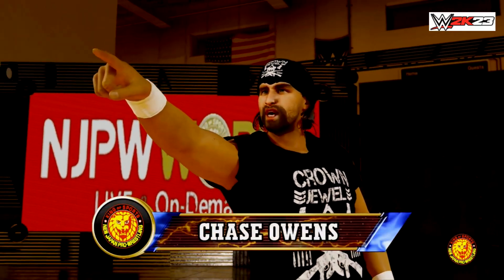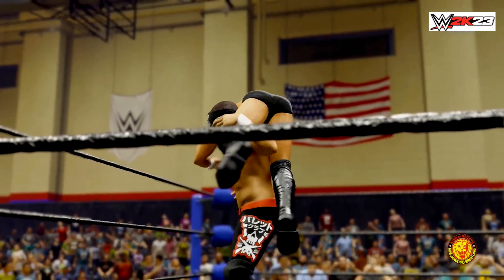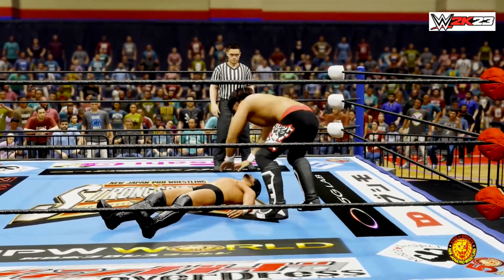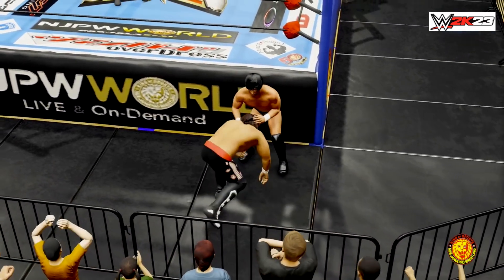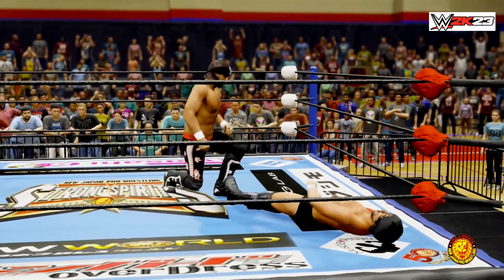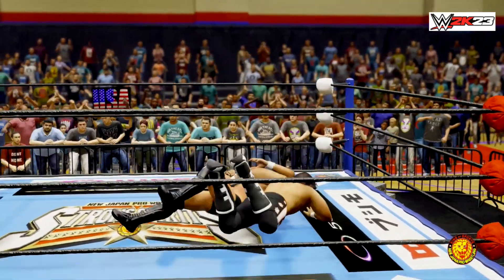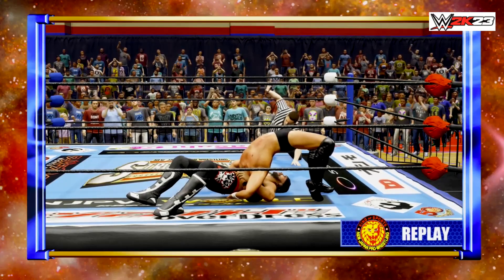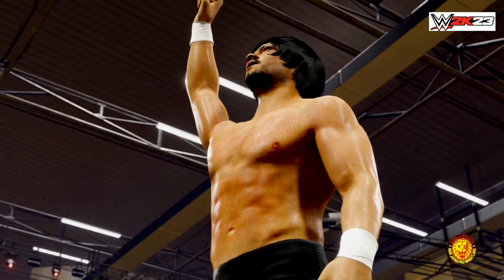【WWE 2K23】NJPW・新日本プロレス：『G1 CLIMAX 33』Aブロック公式戦：成田 蓮 vs チェーズ・オーエンズ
WWE 2K23の動画です。
WWE 2K23は、ビジュアルコンセプトによって開発され、2023Kスポーツによって公開されたプロレスゲームです。